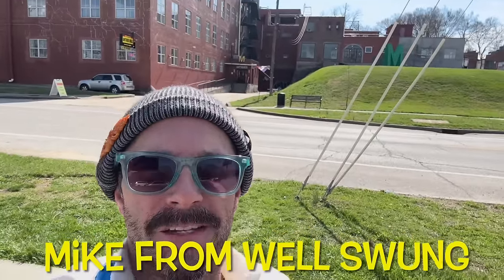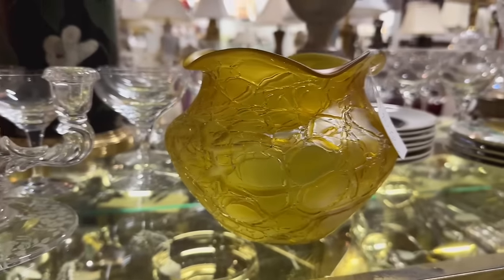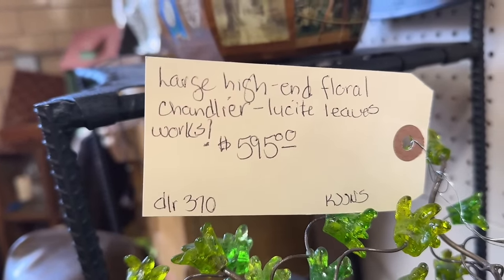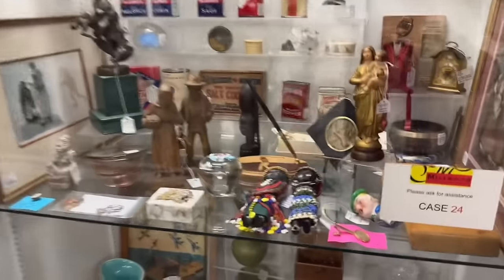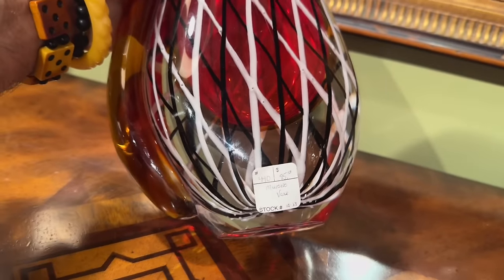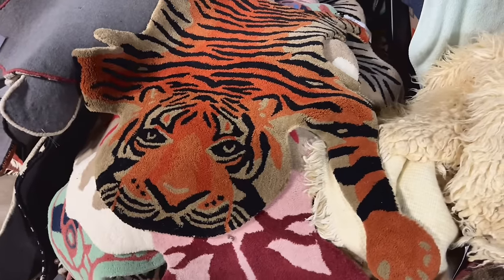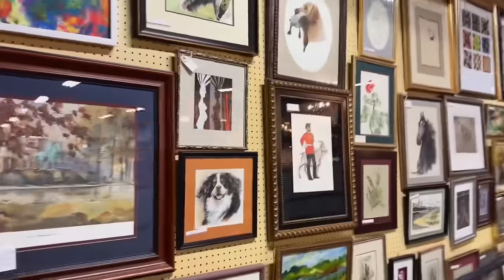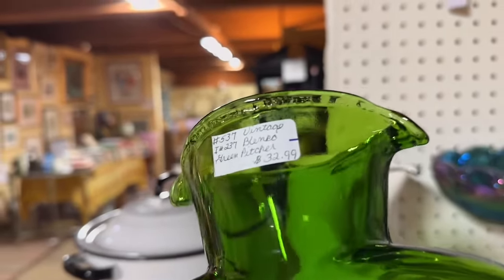Mellwood Antiques and Interiors in Louisville is an excellent source of vintage for all collectors!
Leg 5.2 of the 5k Whatnot Follower Tour!